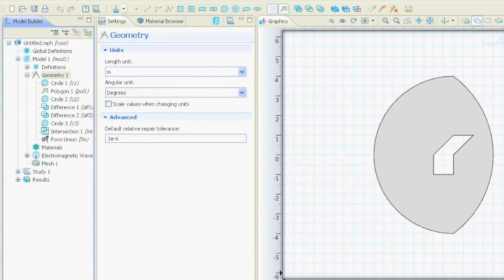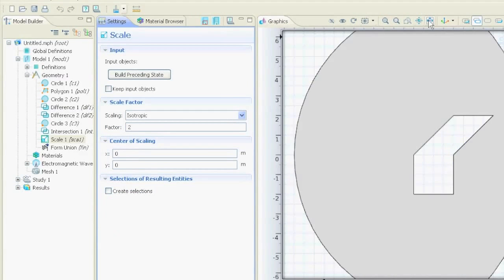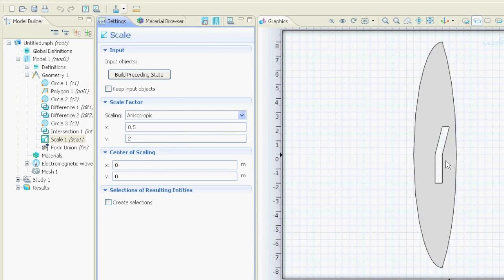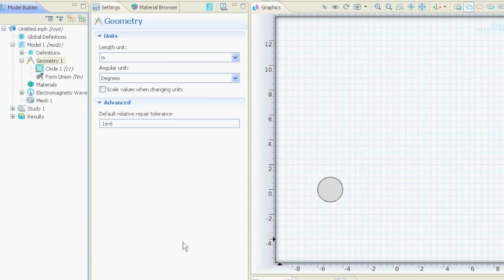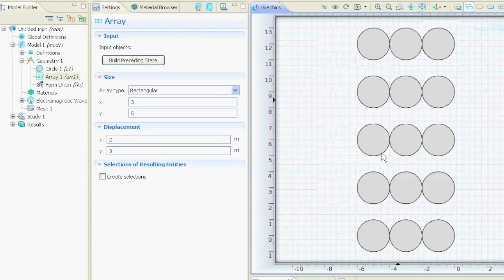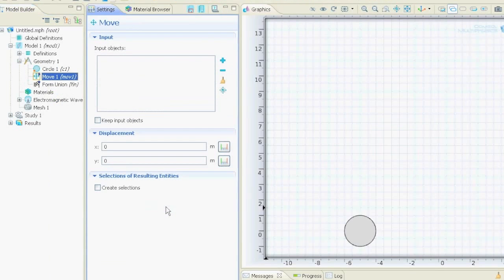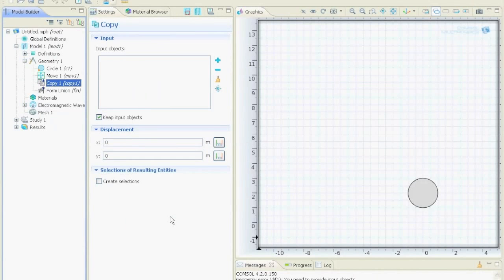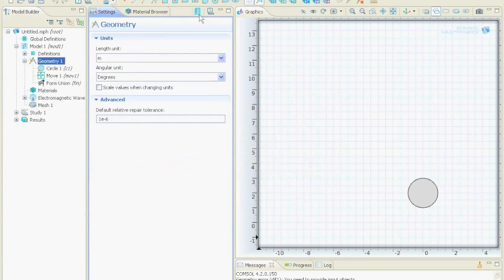(05) Geometry Operations II/II - COMSOL 4.2 Tutorial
This is a tutorial for COMSOL 4.2. It demonstrates how to perform simple operations on the geometry such as scaling, moving, copying and making an array

These Tutorials were created to get you going with COMSOL 4.2. The aim is to show basic principles, how to use the tools, how to extract data and so on. For each field of simulation you should however, have a good knowledge about the theory.

Sound in the background: Pretty Lights - Hot Like Sauce